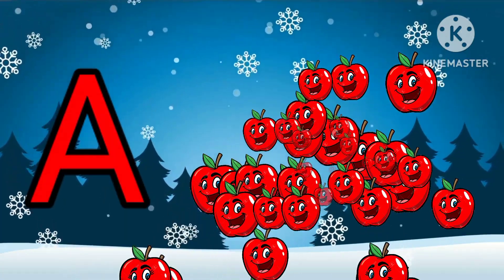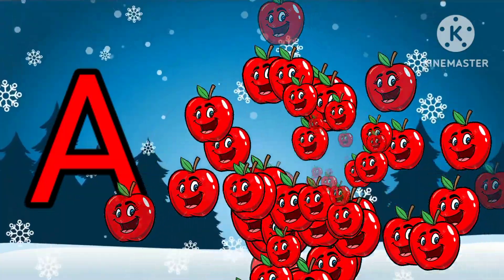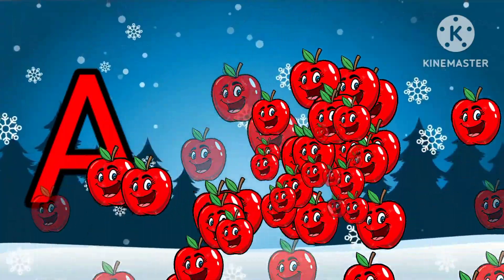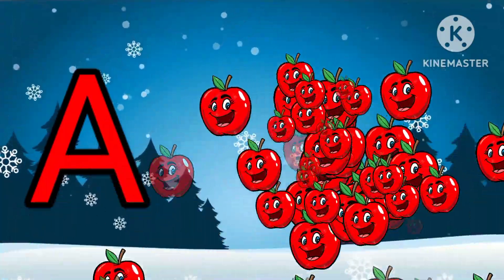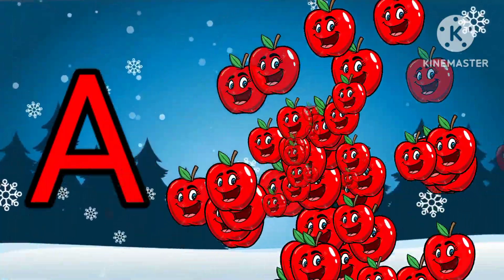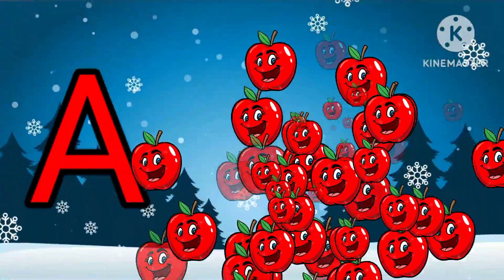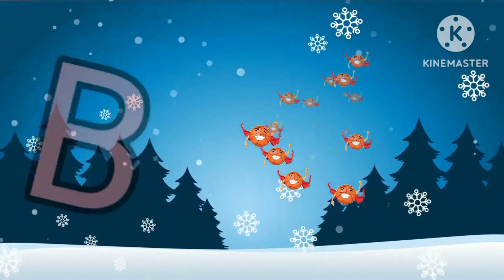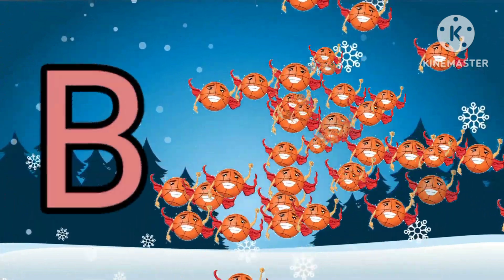a for Apple b FOR ball abcd phonic song nursery rhymes kids learning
a for Apple b FOR ball abcd phonic song nursery rhymes kids learning learning kidssong alphabet @ChuChuTV @Pinkfong @play-alphabet